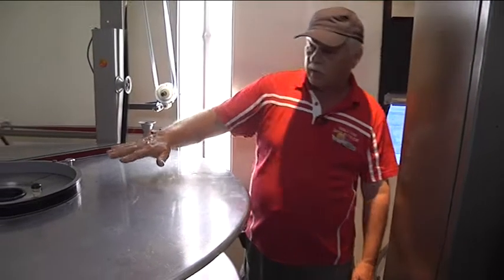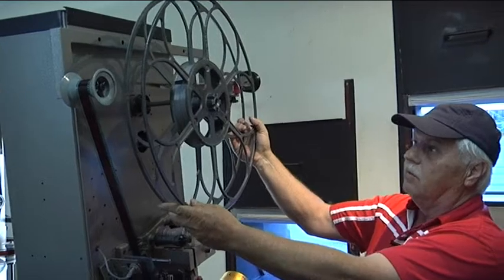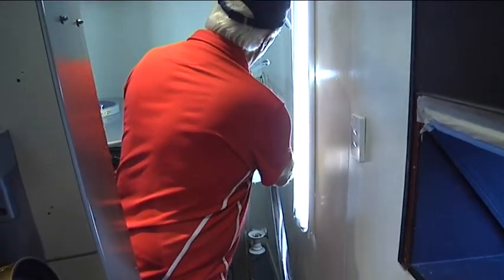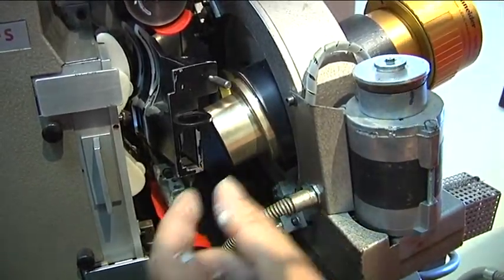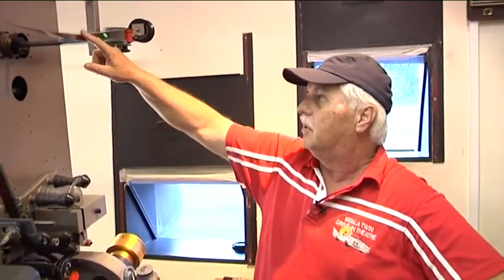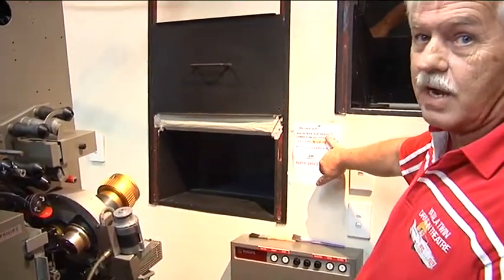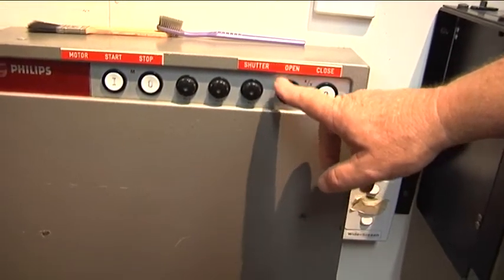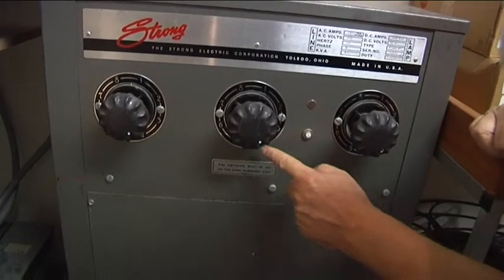Yatala Drive-in Cinema Gold Coast - To The projectionist Speaks about how he projects films.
Yatala Drive-in Cinema Gold Coast - To The projectionist Speaks about how he projects films. It has now been up graded to digital projection